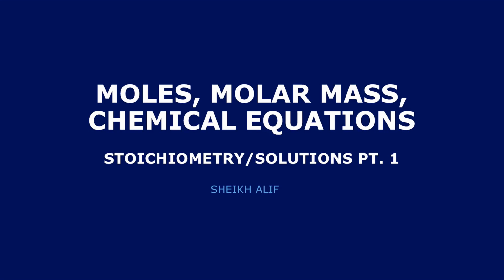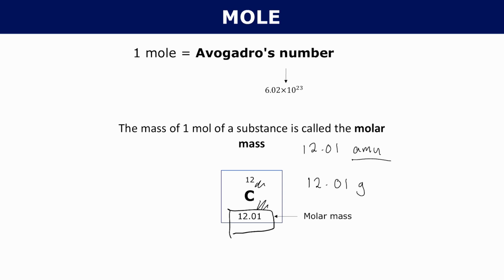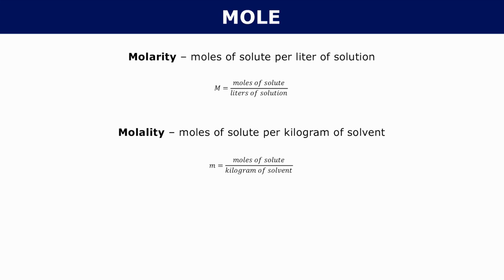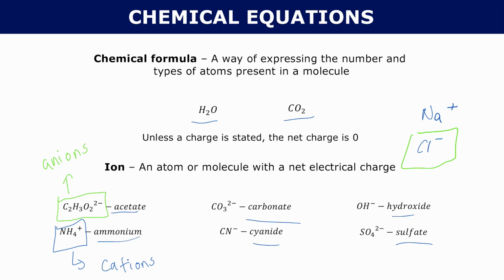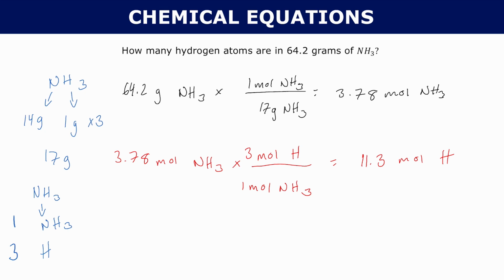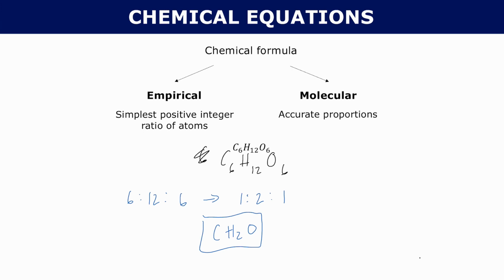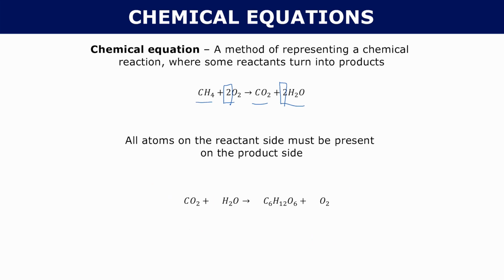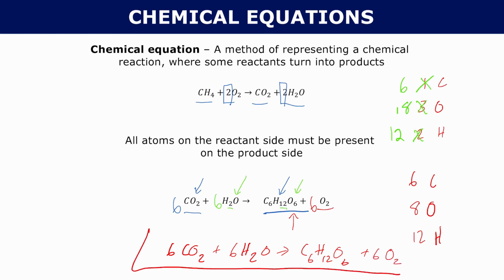Moles, Molar Mass, Chemical Equations - Stoichiometry / Solutions Part 1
Topics covered:
Mole, molar mass, chemical formulas (empirical and molecular), chemical equations